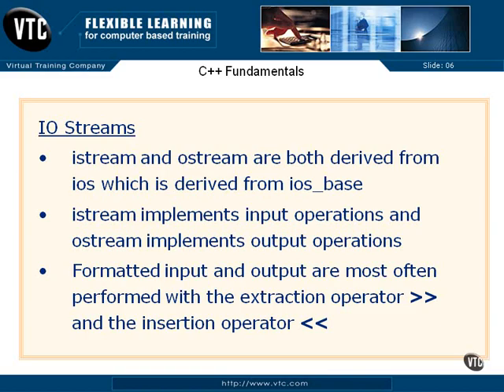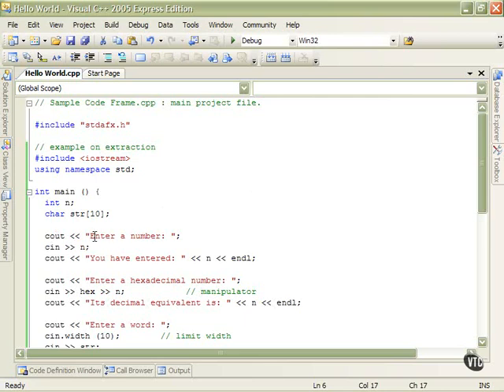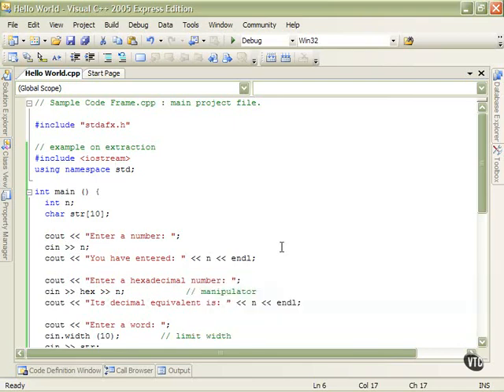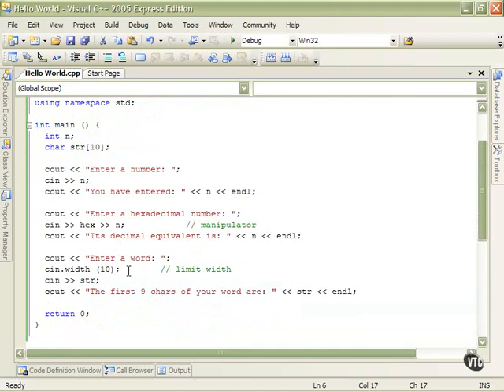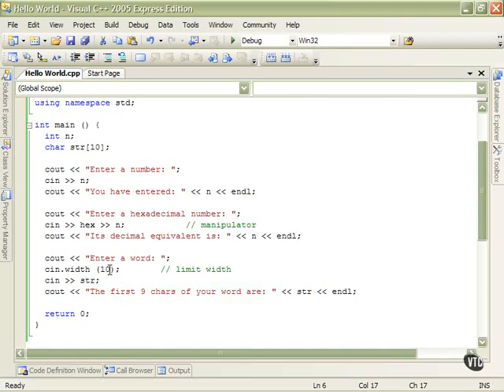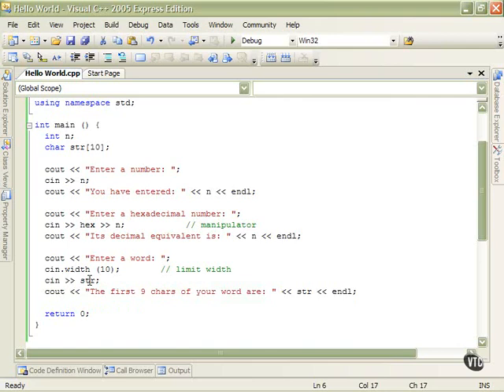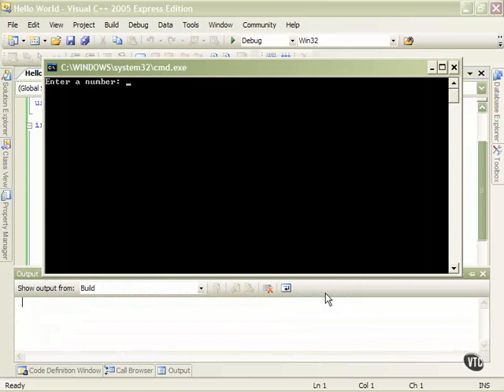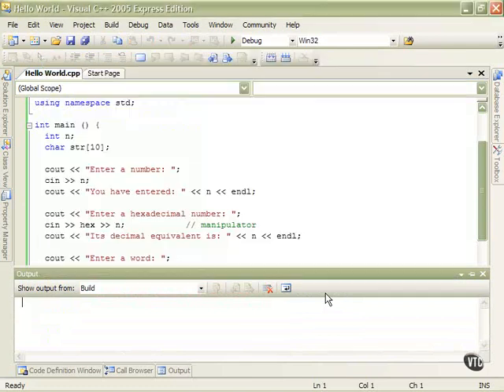07 C++ Templates 43 IO Streams